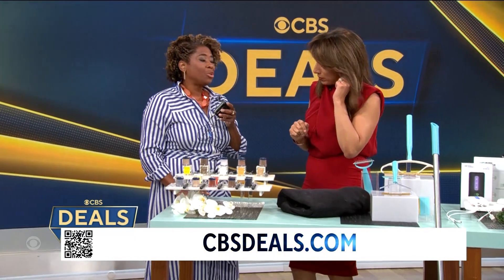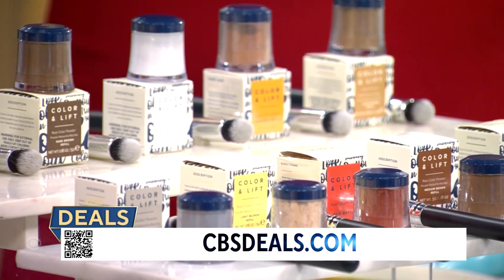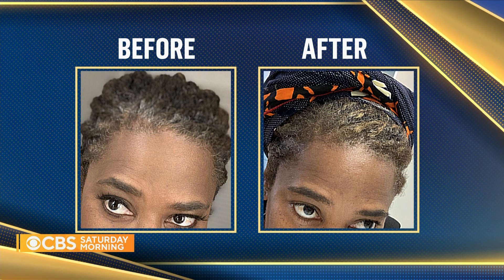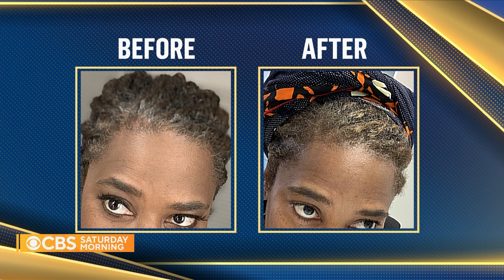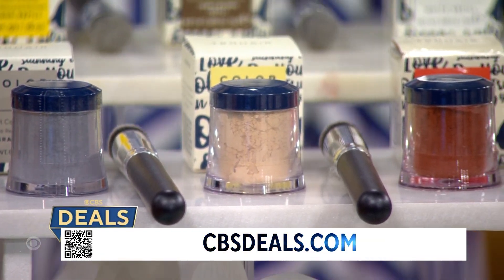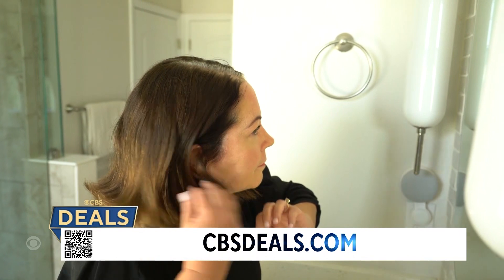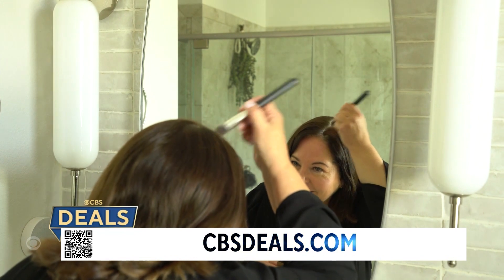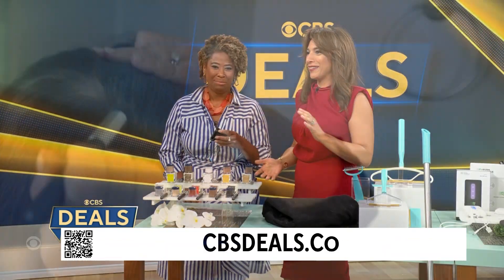CBS Saturday Deals - TRUHair - July 1st, 2023